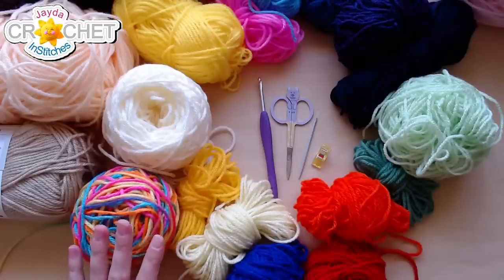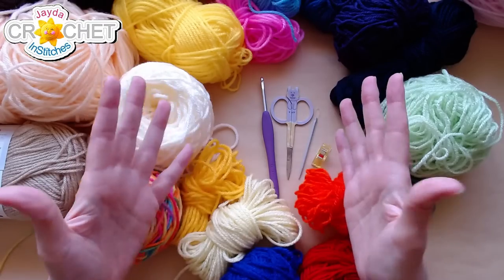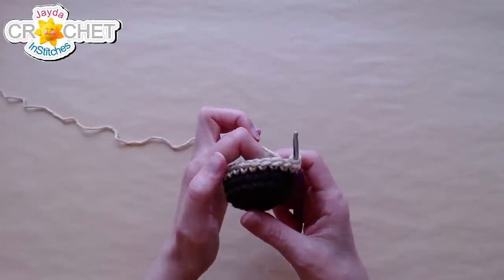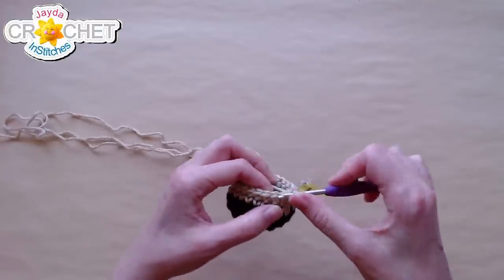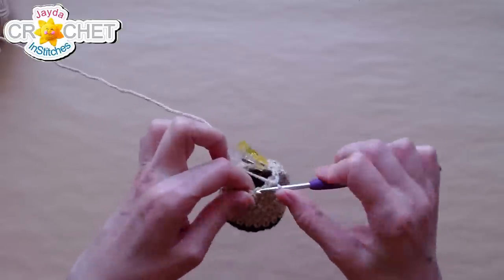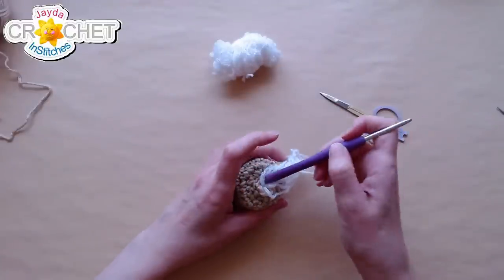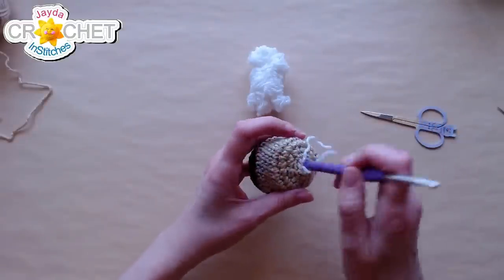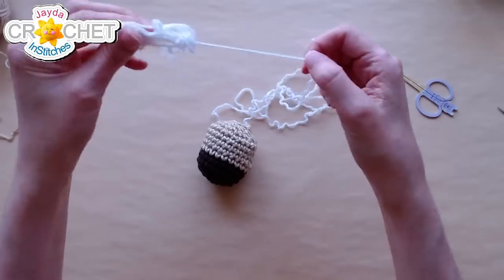Baby Dolls Of The World - LIVE Crochet Along - PART 1 - May 29, 2023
Join us for our Baby Dolls Of The World patterns and live crochet along tutorials!

Crochet Along Project Notes:
Hooks: 4.00 mm (G/6) or 4.50 mm (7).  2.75 mm (C/2) for optional embroidery floss Eyes.
Yarn: small amounts of size 4, medium weight acrylic.  Cotton, wool, blends are all ok!  Size 3 or 5 weight is fine too, but you may need to adjust your hook size.
Yarn Colours: anything you like for hair, flesh tone, clothing and accessories